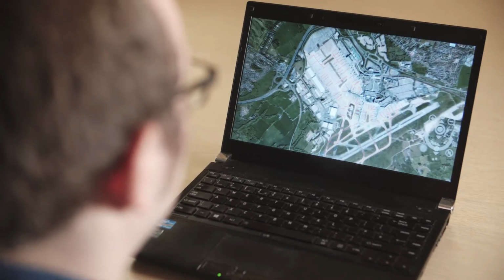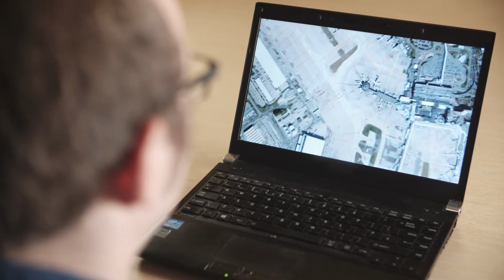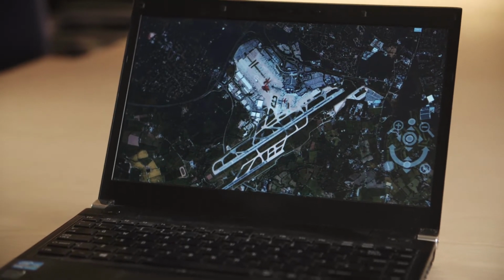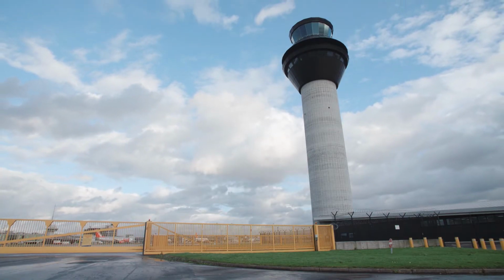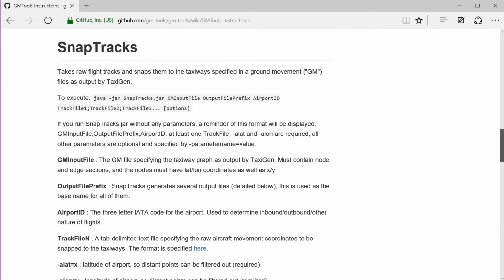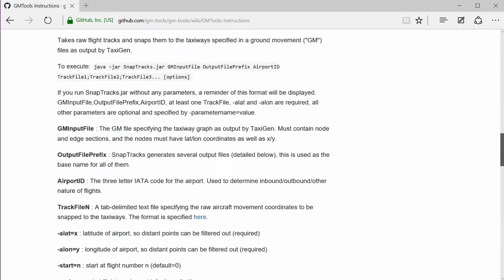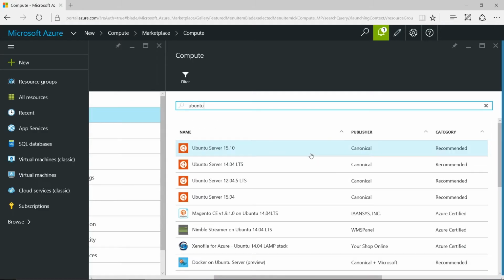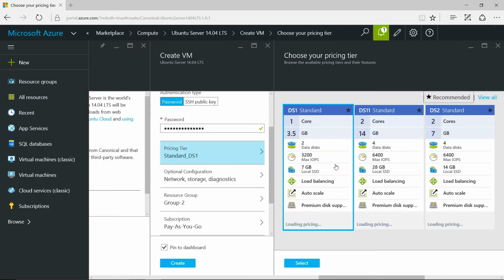Buckled up and ready to go? Untangling airports using open source tools on Microsoft Azure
Nobody likes a delay at the airport.  Many of us have spent time buckled up, ready for takeoff, wondering why our plane is stuck on its way between the gate and the runway. Scientists in the United Kingdom are working hard to help untangle these airport operations, to help save fuel, money, and impact on the environment. Cloud computing is empowering the research team to parse the anatomy of these snarls and create a model that will one day recommend better paths for every plane.